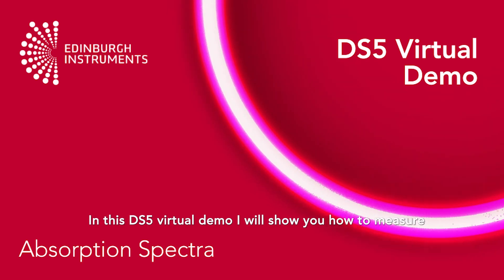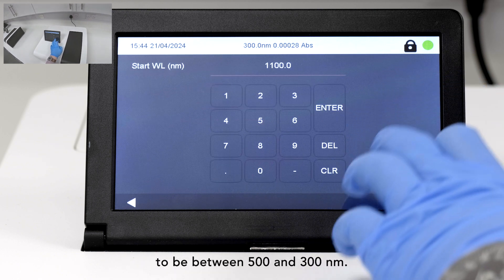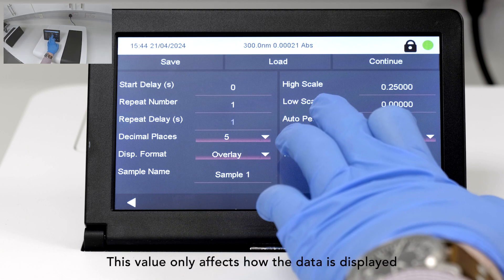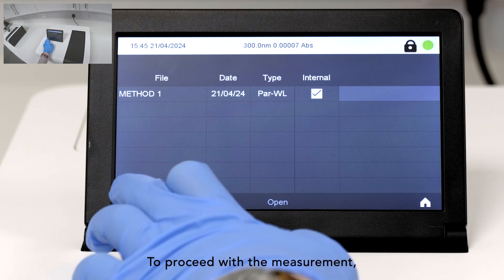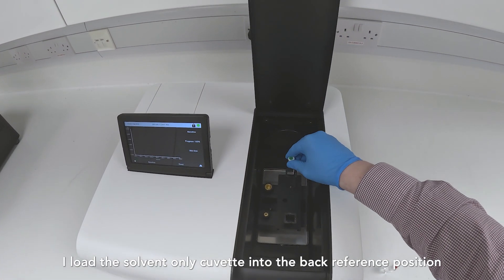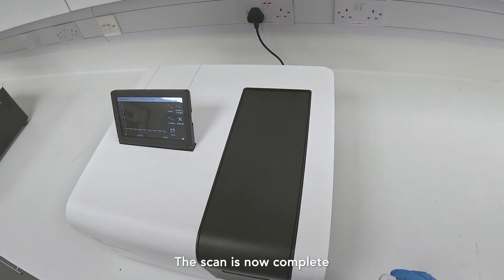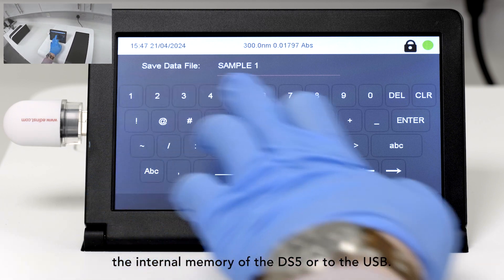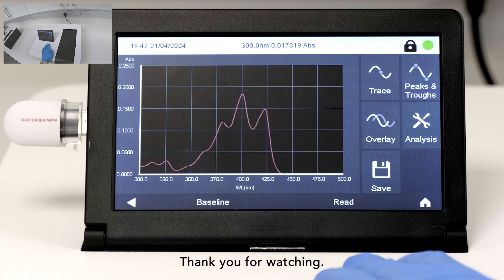How To Measure Absorption Spectra Using The DS5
In this virtual demo we will show how to, Set up a method, measure an absorption spectrum and save the data to a USB for further analysis using the DS5 Spectrophotometer.

0:00 Intro
0:18 How to set up DS5 for Absorption
0:57 How to set Display and Analysis Parameters
1:20 Saving a Method on the DS5
1:39 Acquiring the Baseline
2:05 Loading Sample and Reference Cuvettes
2:19 Starting the Analysis
2:50 Saving your Analysis Data to USB or Internally
3:36 Outro